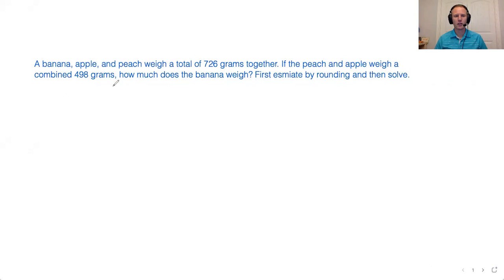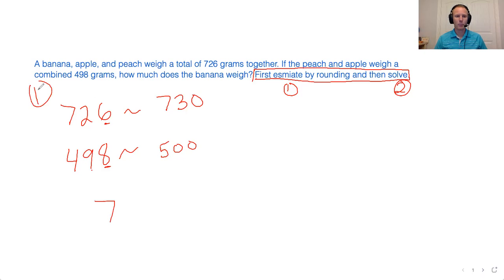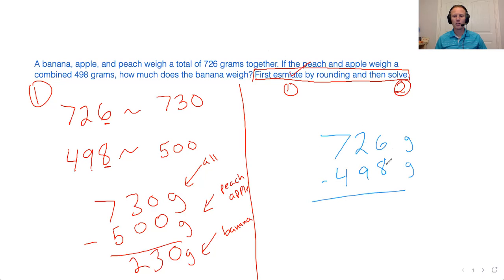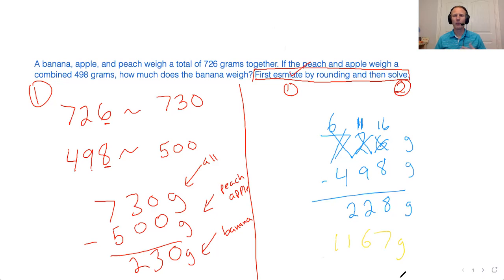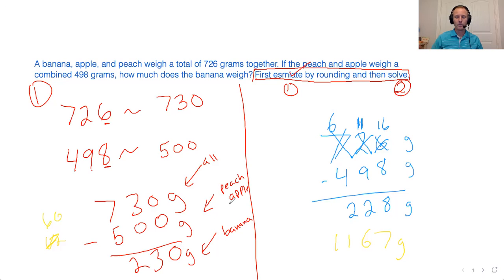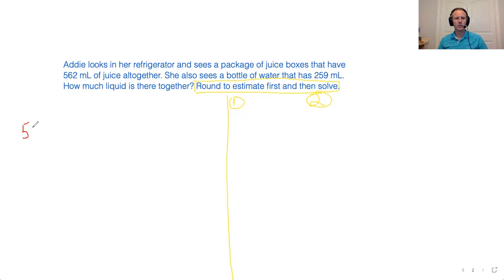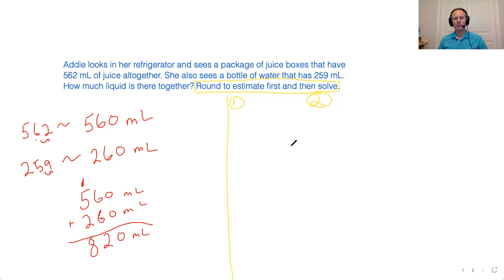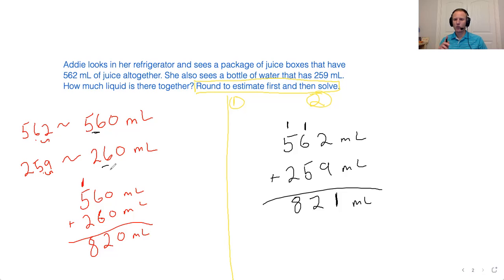Module 2, Lessons 20 & 21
We are going to combine lessons 20 and 21 to end this unit. In this combined lesson we will work on word problems involving addition and subtraction with standard algorithms as well as rounding to estimate. I also talk a bit about assessing the reasonableness of answers.